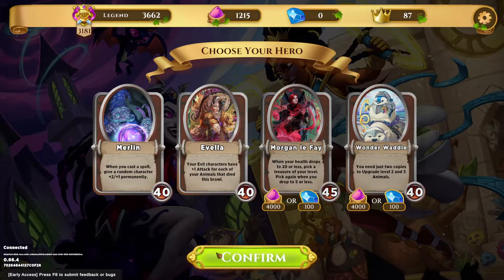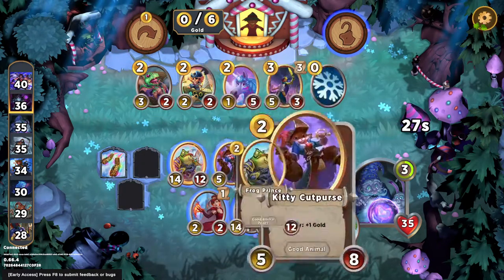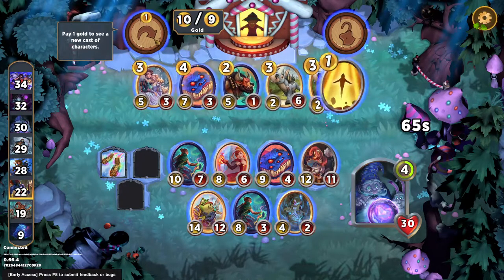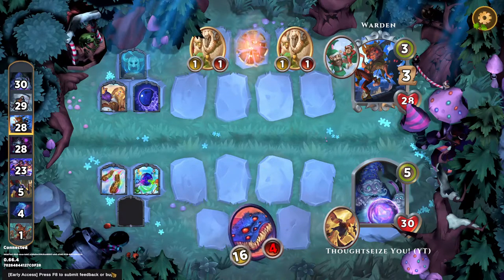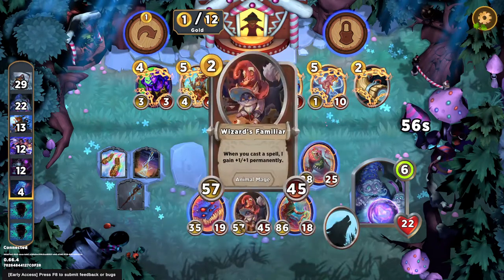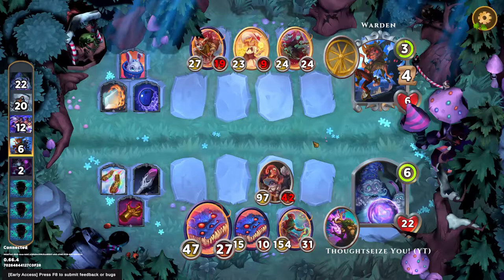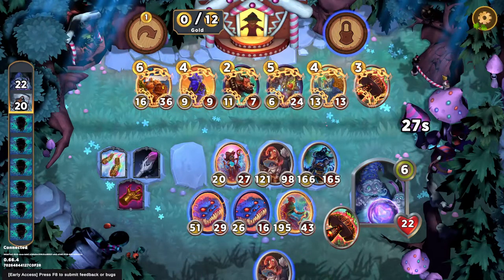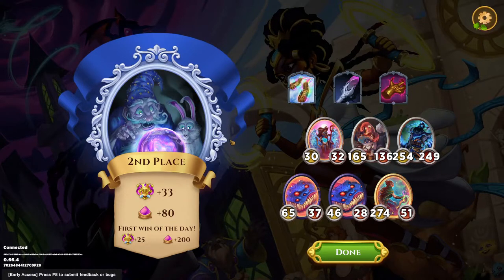Time to Hit The Books! | Storybook Brawl | Gameplay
Let's play some Merlin!